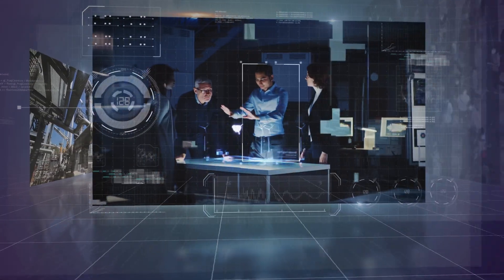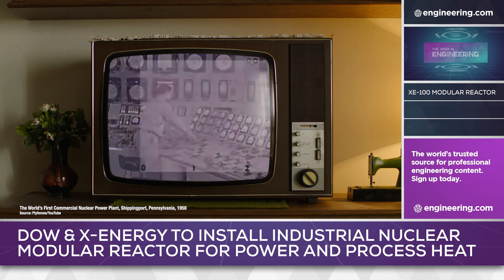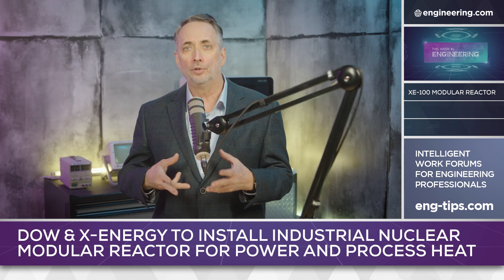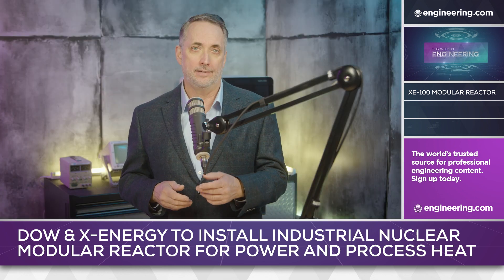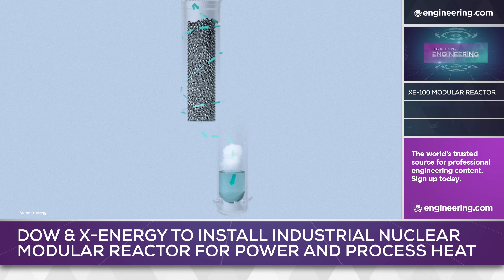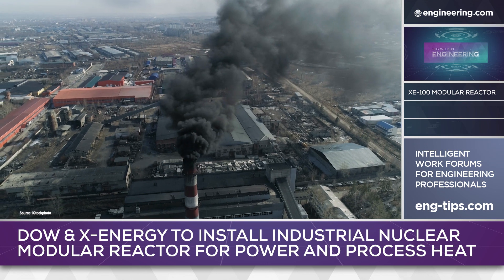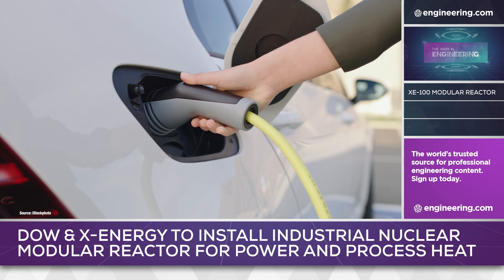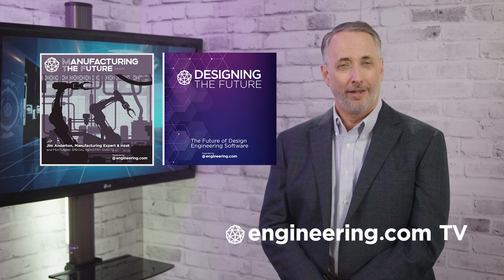Dow & X-Energy to Install Industrial Nuclear Plant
60 years ago, nuclear energy was touted as a power source that would deliver electricity at prices “too cheap to meter.” Experience with large-scale nuclear generation to date has shown that large commercial nuclear power plants do not produce electricity cheaply; however, the new imperative to reduce carbon dioxide emissions has given nuclear new incentive to develop.

New, fourth-generation reactors are significantly safer, and cheaper to build and operate when compared to current designs. The new reactors are smaller, and their operating economics open the possibility for private power users to adopt the technology for industrial use, producing electricity and process heat.

Dow and X-energy Reactor Company recently announced that the company will deploy one of X-energy’s small modular reactors at Dow’s Gulf Coast chemical plant complex. The reactor will provide electric power and process heat for steam. If successful, the initiative will not only reduced Dow’s carbon footprint, but also set the stage for widespread commercial cogeneration outside of power utilities.

STEM GAMES:
Play some fun engineering-based STEM games on engineering.com: